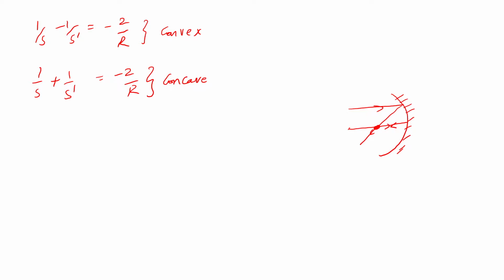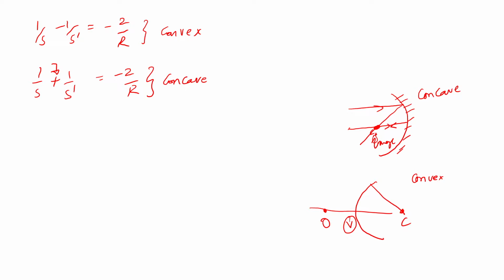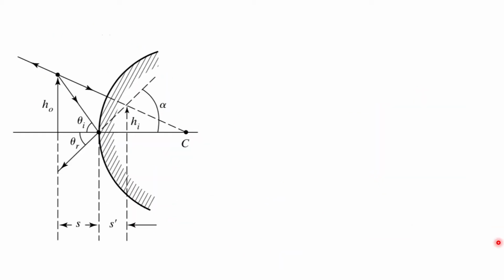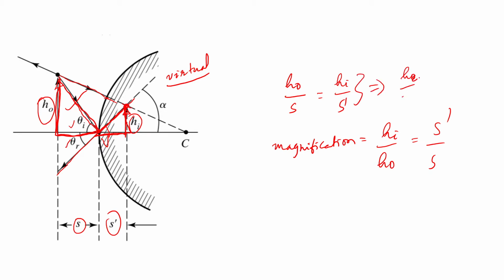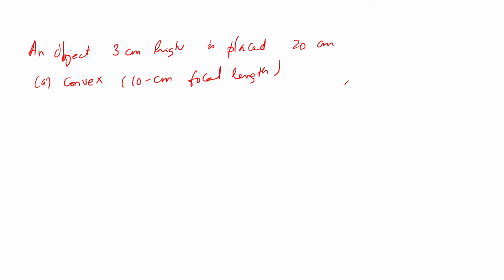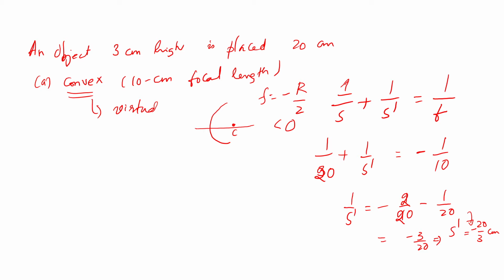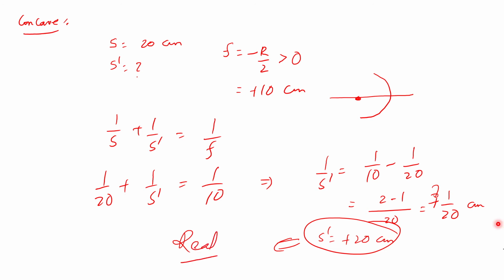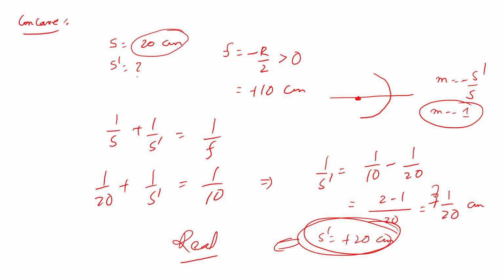Optics 4320 6320 Lecture 5 Part 2